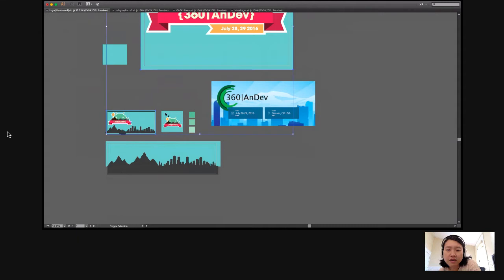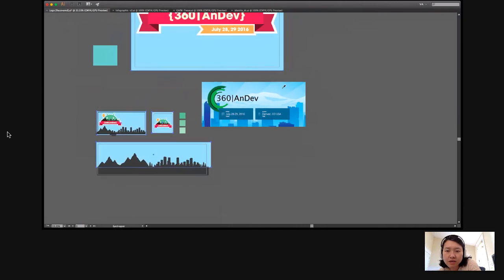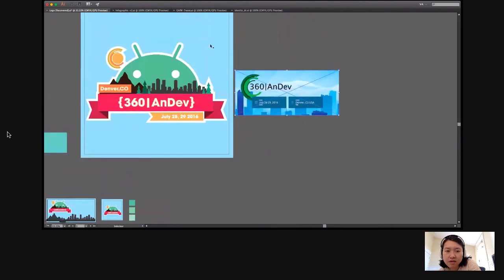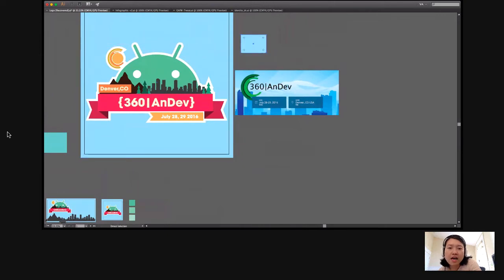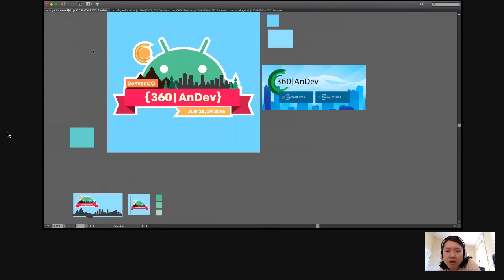Working on the 360AnDev logo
With Virginia Poltrack